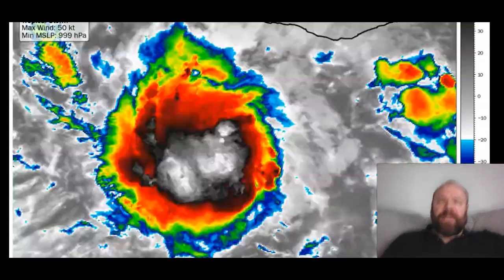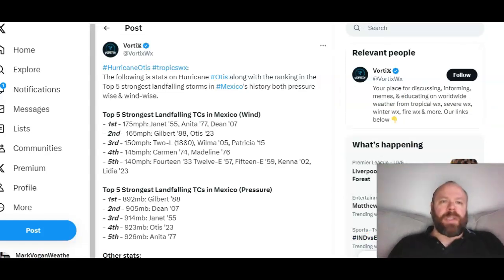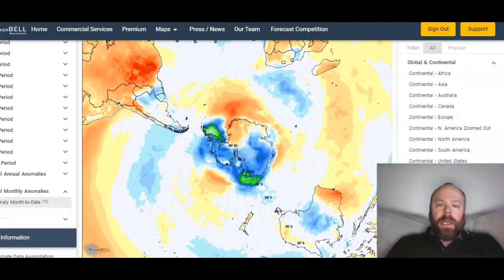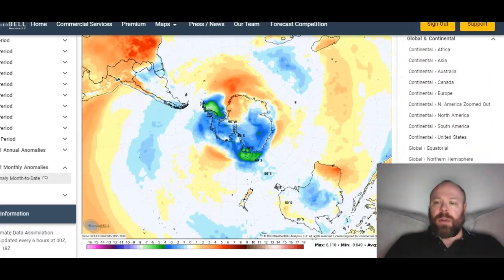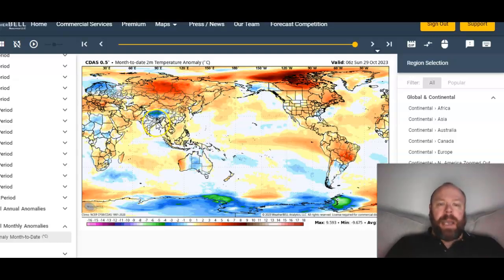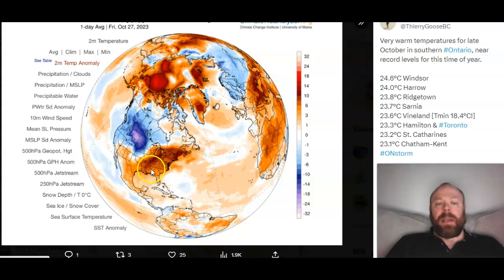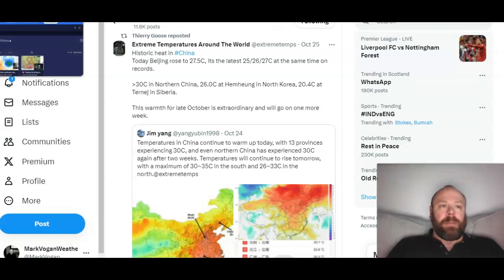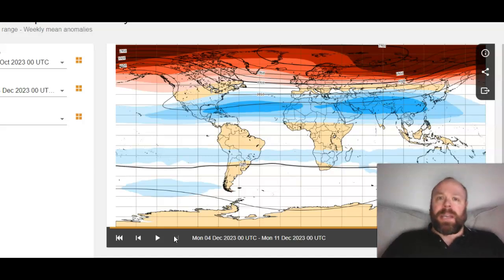GWR Ed 65: Otis Wipes Acapulco 'Off The Map'! Big Contrast Between N & S Poles & N America, Dec SSW?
Thanks for clicking onto the 65th edition of the GLOBAL WEATHER & CLIMATE REPORT for your weekly look back at the world's weather extremes!

for monthly & seasonal forecasts for UK, Ireland and Europe.

OTHER CHANNELS WORTH CHECKING OUT ON YOUTUBE!

Like Aviation, Supercars, Real-Estate & More?

Love WEATHER from a personal perspective?